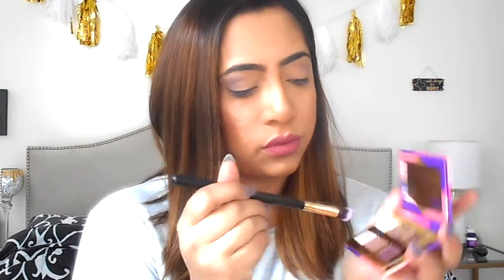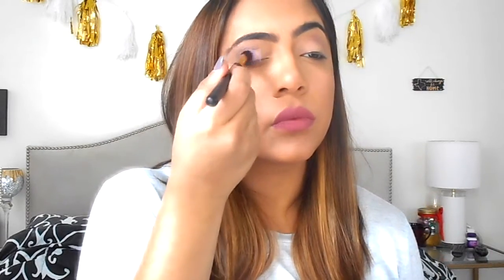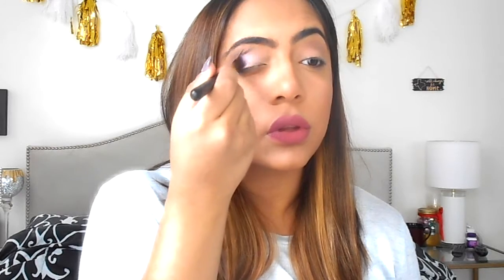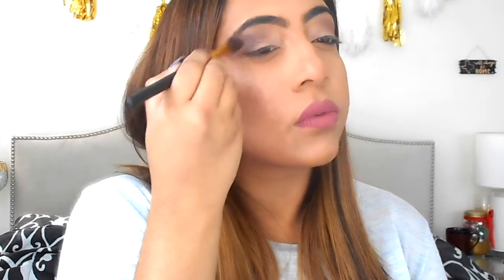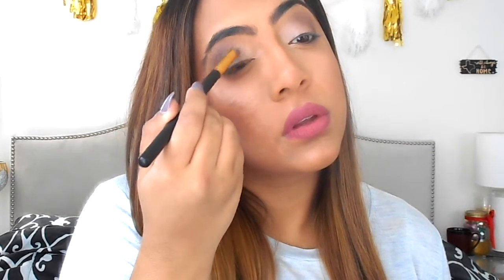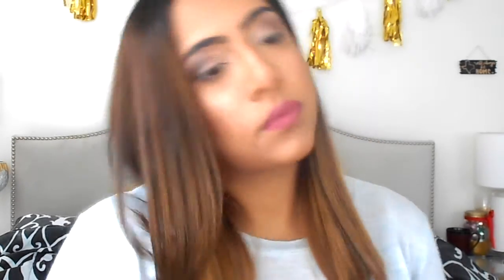Makeup Tutorial | Casual Smokey Eye Look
Hi guys! Today I'm showing you how to create a casual smokey eye look.This look is perfect for a nice dinner or for going out with your friends.  Hope you guys enjoyed the video ♥ Expand me for more details!

MAKE UP USED IN VIDEO:
• Urban Decay Naked 2 Palette
• Tarte Tartelette Tease Palette